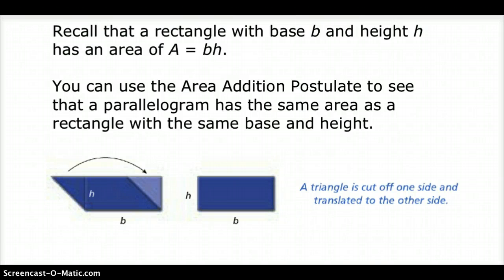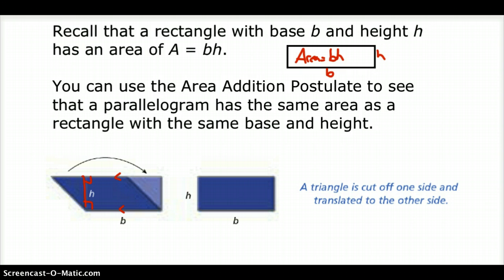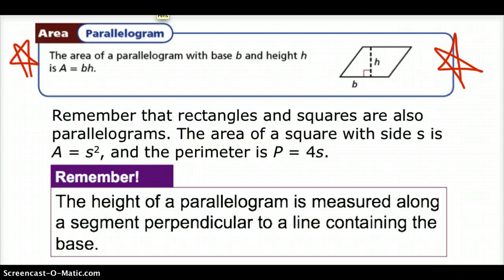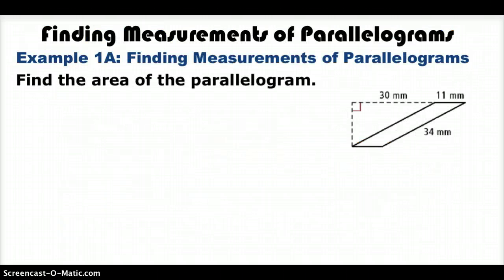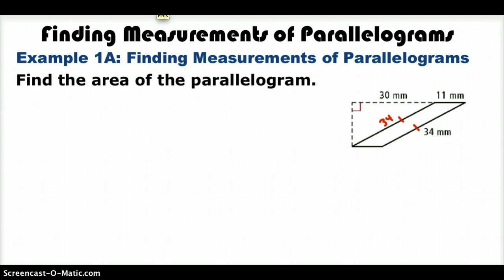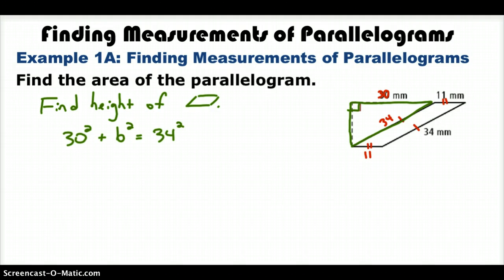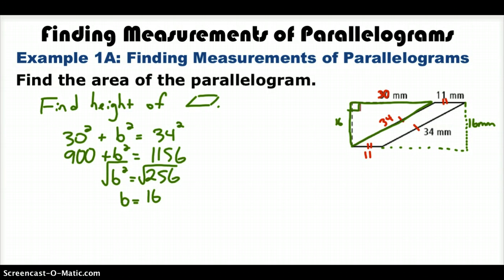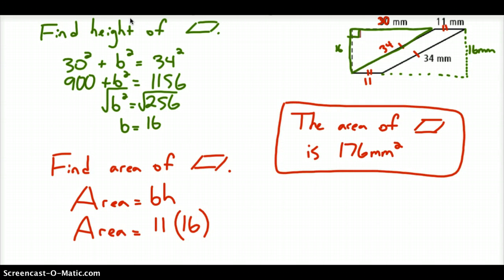GeoB.9.1.FindingMeasurementsofParallelograms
Finding Measurements of Parallelograms